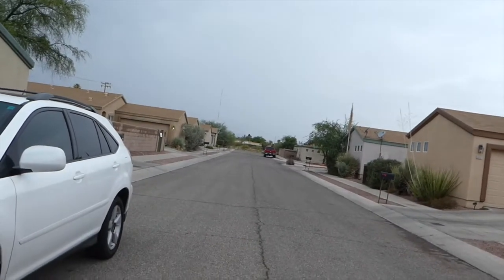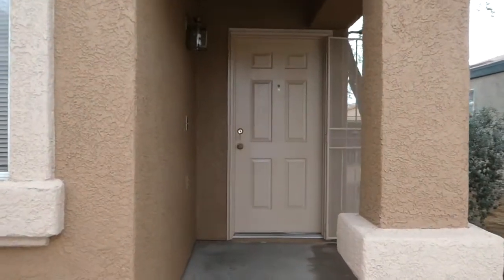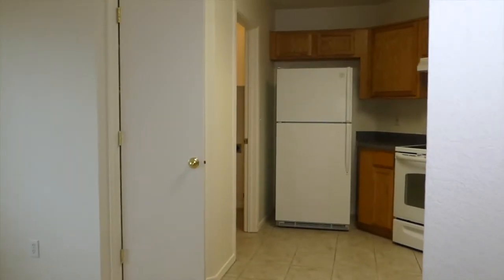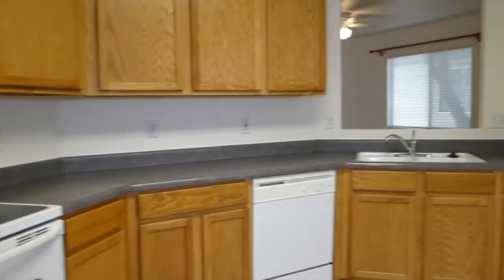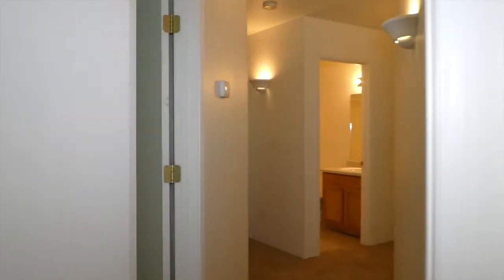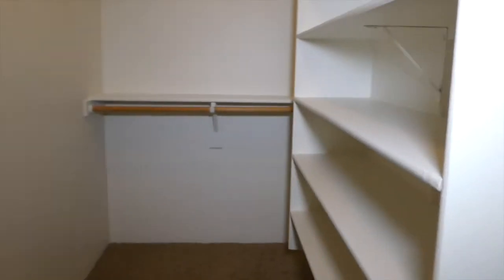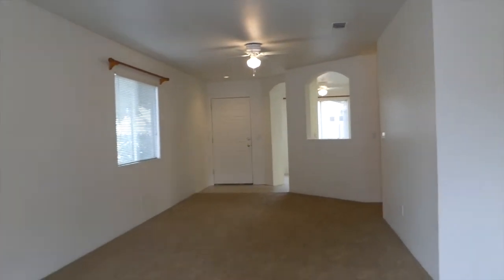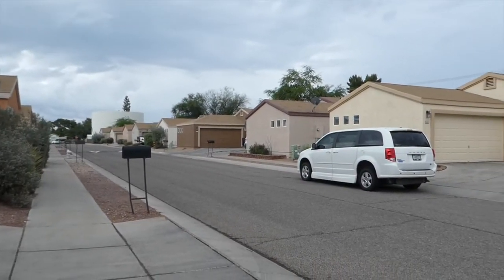P#2100 // Bitter Orange 1654